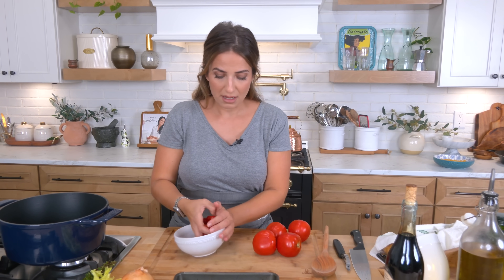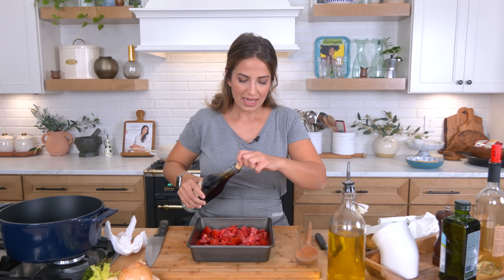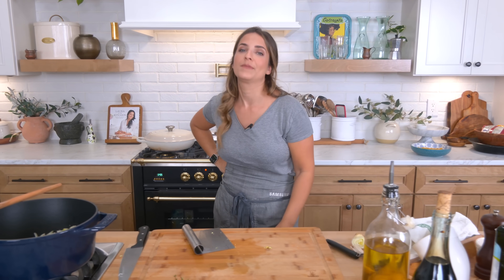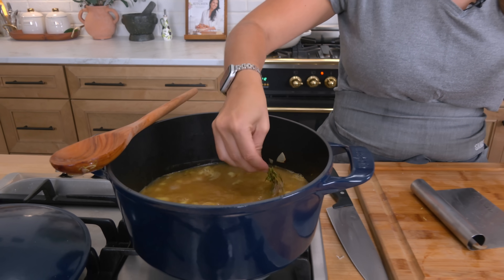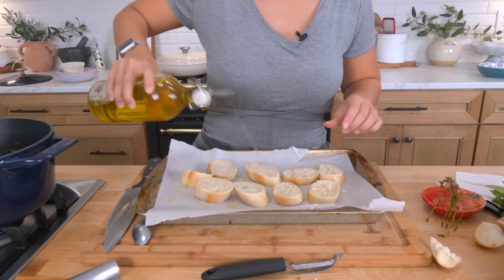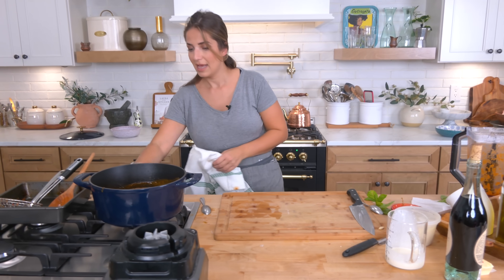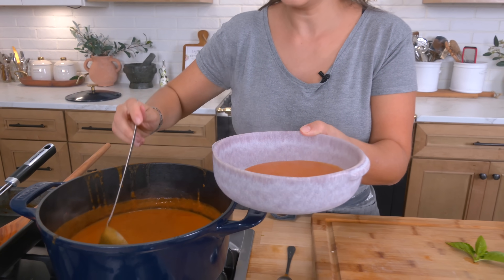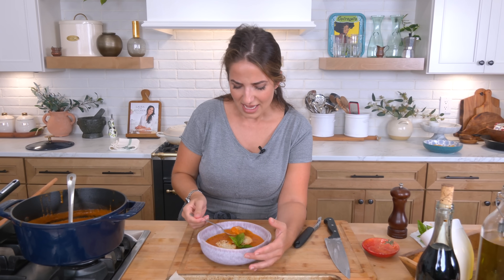Laura Vitale Makes The Ultimate Tomato Bisque